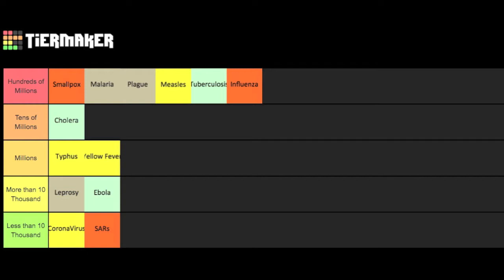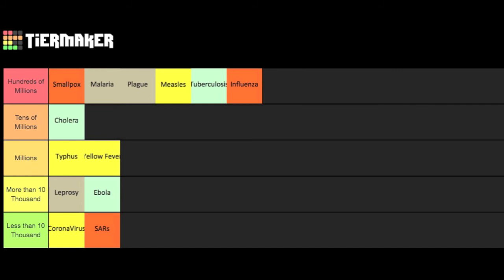History's Worst Pandemics Part 1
Providing info from the CDC and WHO about 13 separate pandemics. This video covers SARs, The Coronavirus, Ebola, and Leprosy.

Clips: Pixabay.com